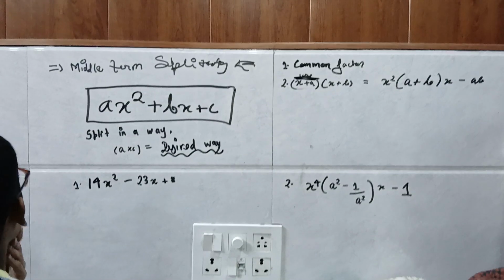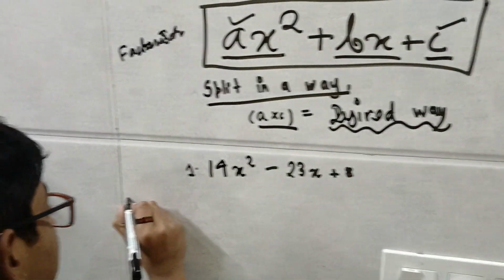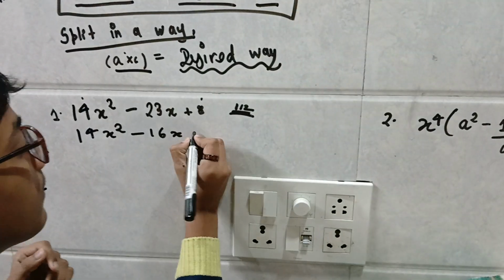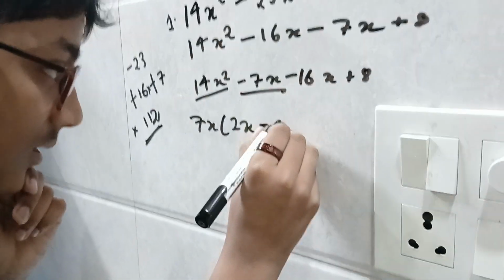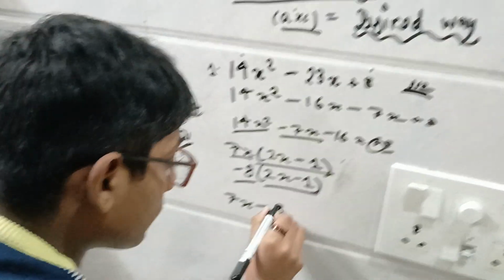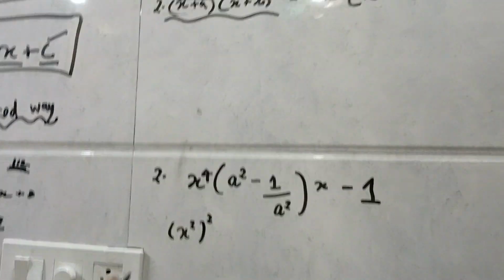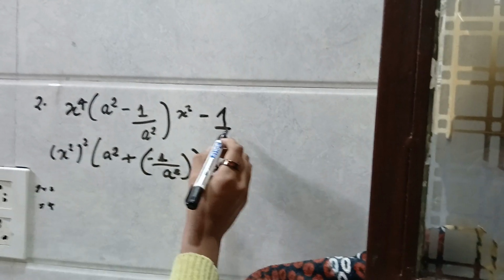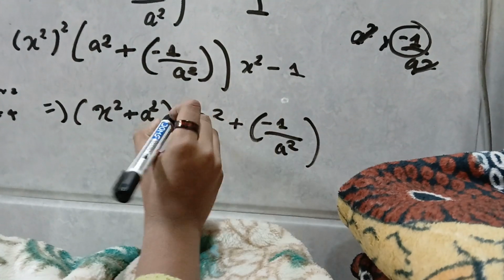Middle term splitting basic for class 10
best of luck for your exams . wish you all a happy new year 😃💯💯